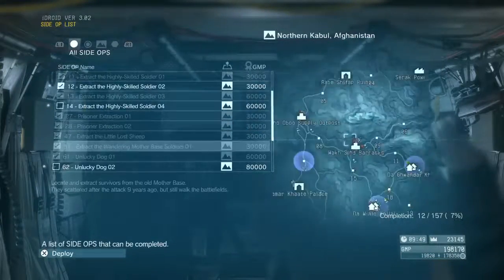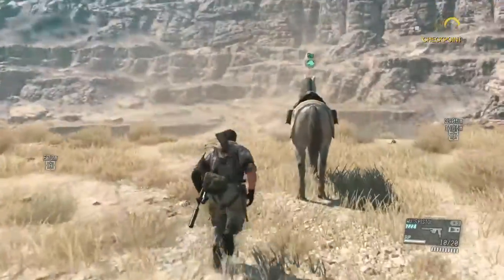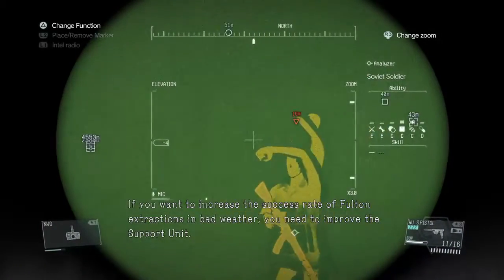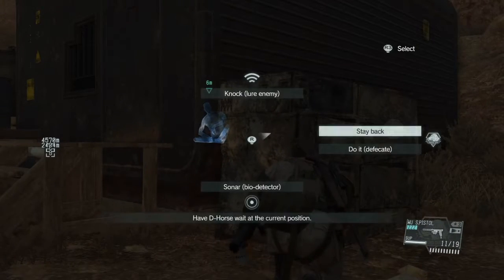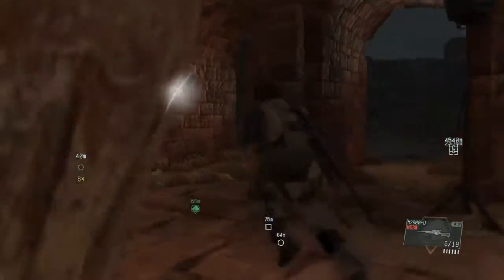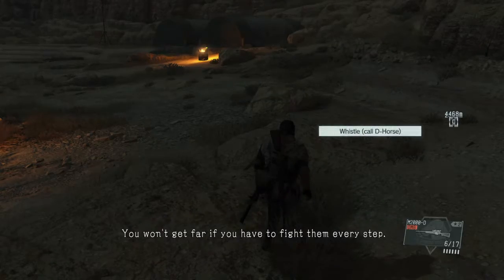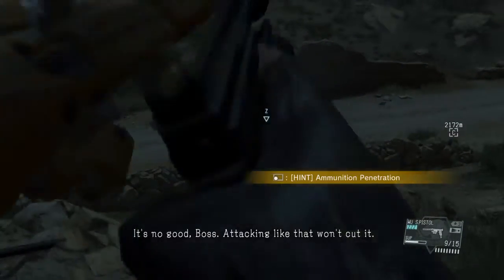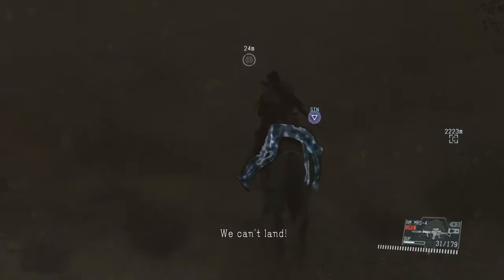METAL GEAR SOLID V: THE PHANTOM PAIN #13 "The Failure Of Pequod"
The greatest fail a man can perform.(sorry for the rage)